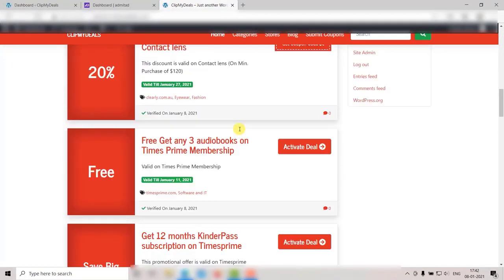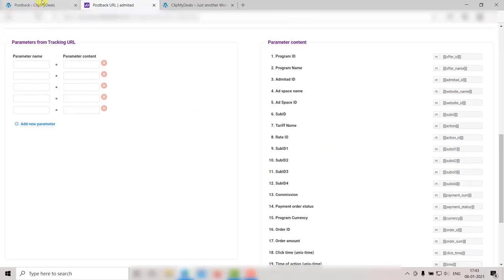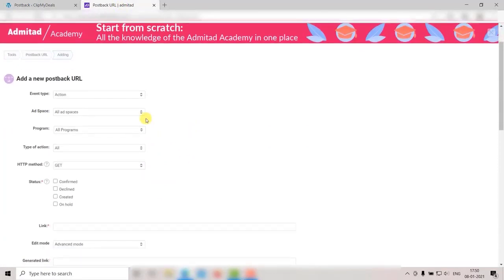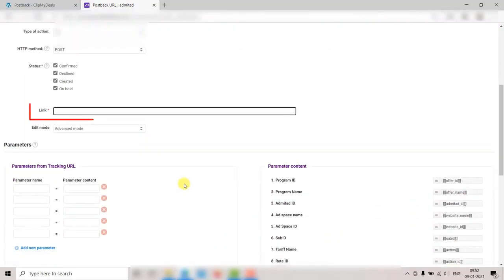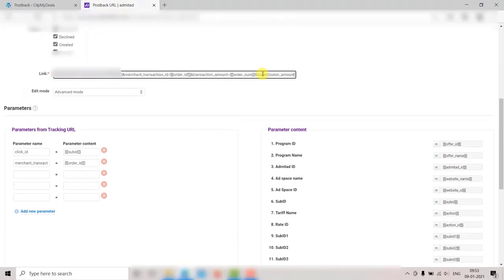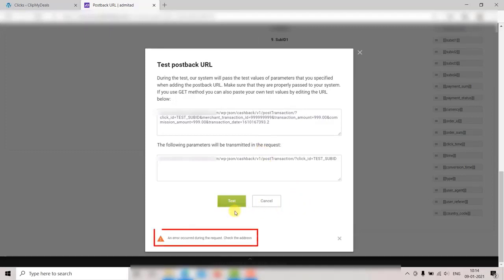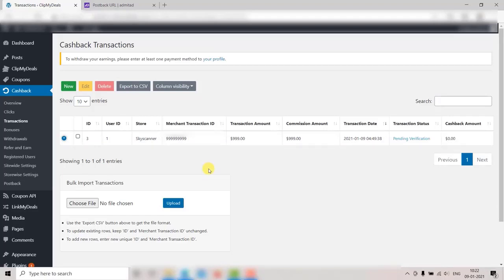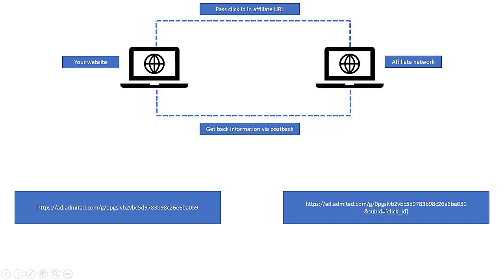Adding & Testing Postback URL in Admitad | 2022 | ClipMyDeals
and start a Live Chat.